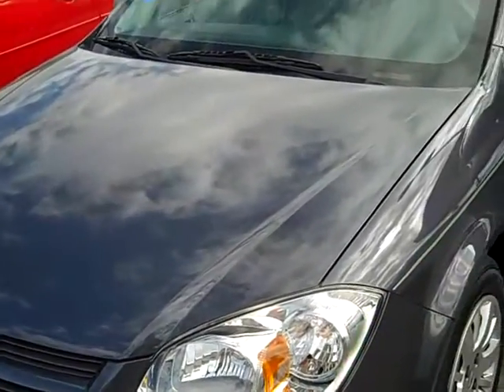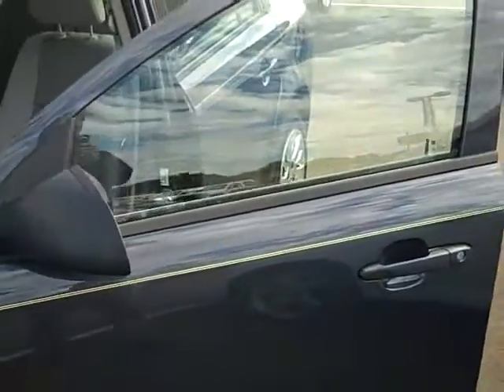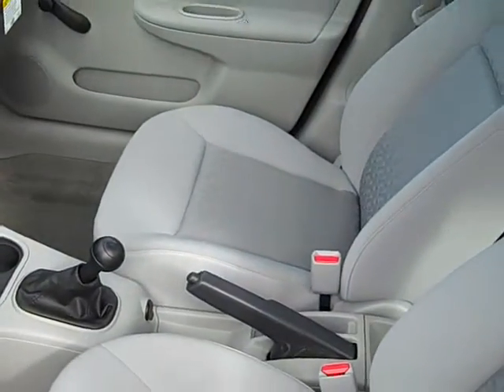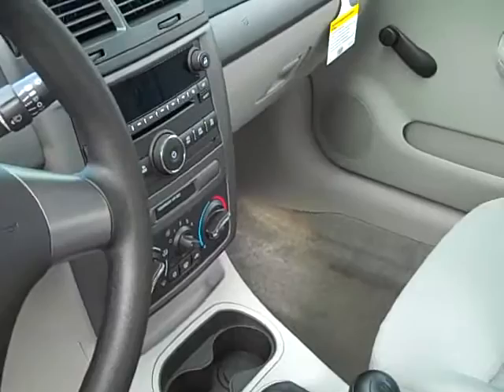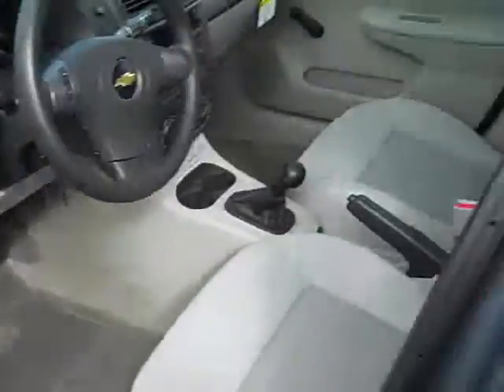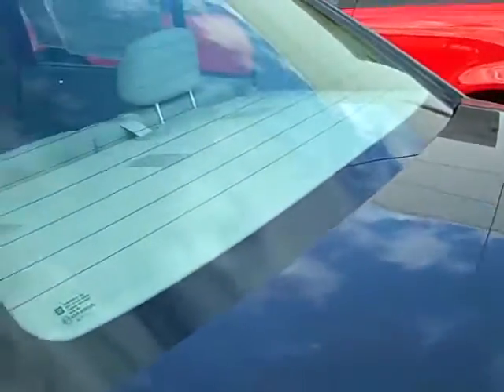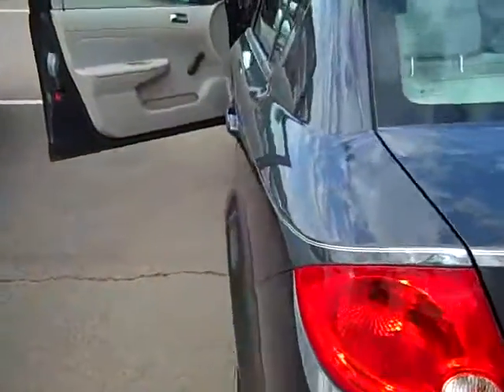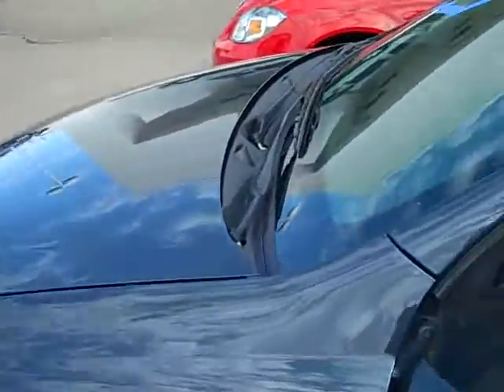09 Colbolt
Location: Ed Bozarth Chevrolet and Saturn, Topeka, KS